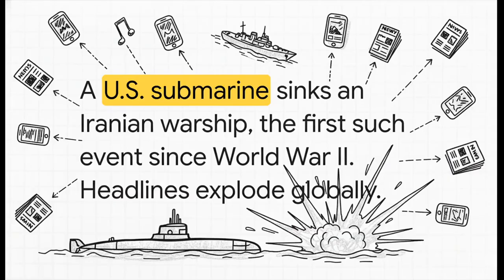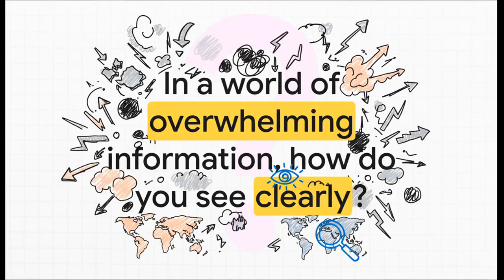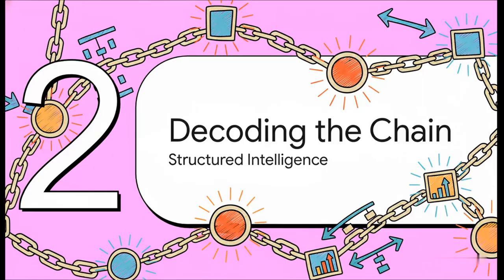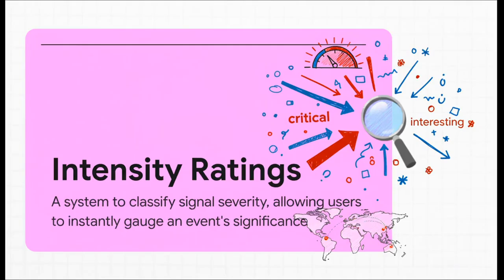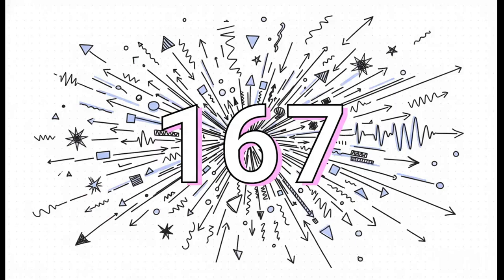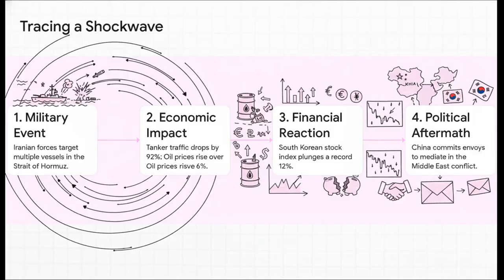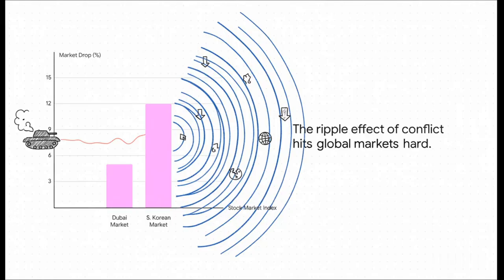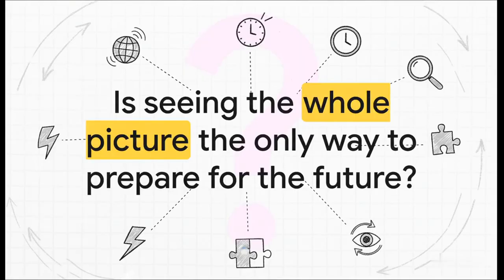What's REALLY Happening in Global Conflict Right Now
In a rapidly changing world, staying ahead of geopolitical shifts is more important than ever. This video explores the World Monitor platform, a powerful tool designed for real-time conflict monitoring through two core features: THE MAP and THE CHAIN

What you will learn in this video:

. Real-Time Geospatial Tracking: See how THE MAP provides live data on global events, such as the thousands of rockets launched from Lebanon and the deployment of multinational naval forces
. Intelligence Signal Intensity: Discover how THE CHAIN categorizes open-source intelligence into "Critical," "High," and "Elevated" signals to help you prioritize the most urgent information
. Case Studies in Geopolitics: We use the current regional conflict to show how the tool tracks everything from ballistic missile launches in Tel Aviv to major economic disruptions, like the record 12% plunge in South Korea's stock market and surging global oil prices
. Platform Utility: Learn how the platform consolidates reports on maritime security—such as the sinking of the IRIS Dena—and international logistics, including the evacuation of civilians from high-risk zones
. Whether you are a researcher, an investor, or simply staying informed, World Monitor provides a comprehensive view of global security developments as they happen.